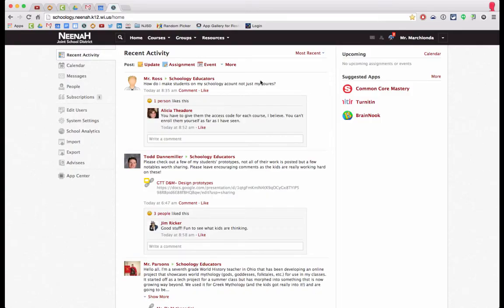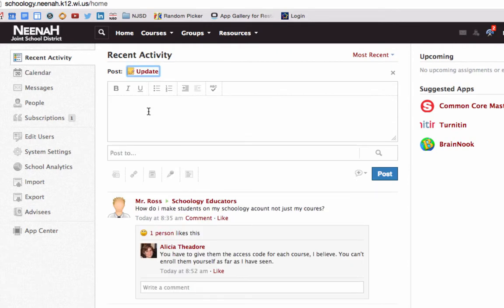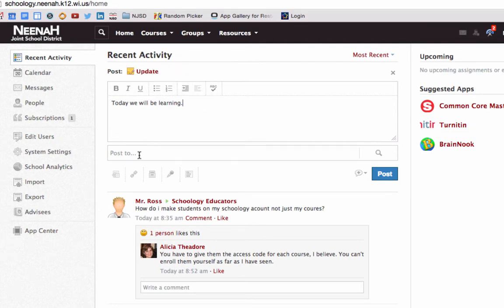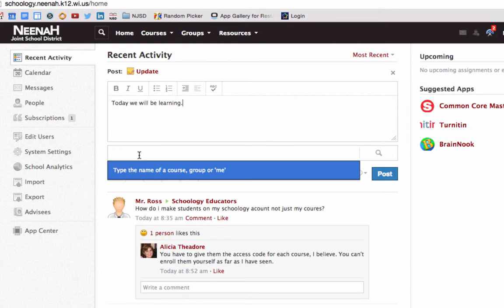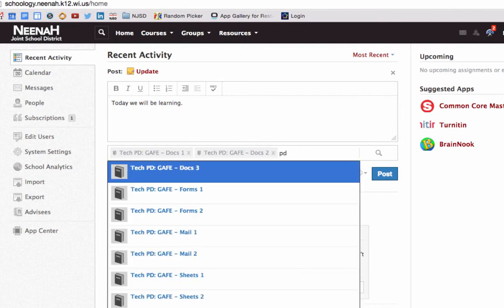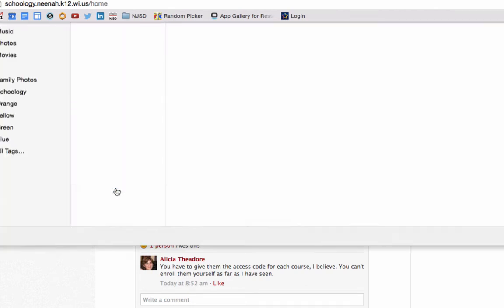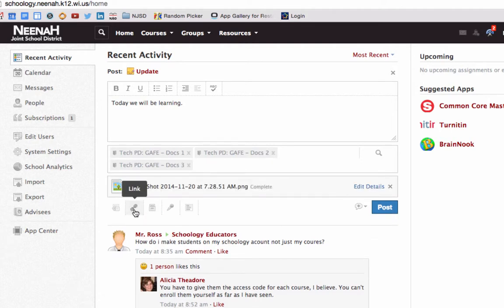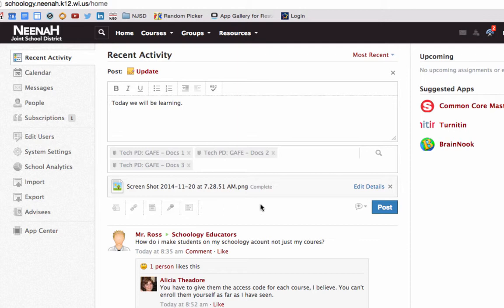Schoology - Status Updates from the Home Screen